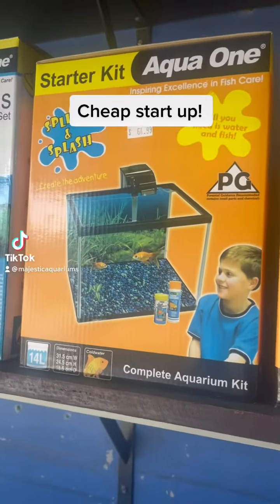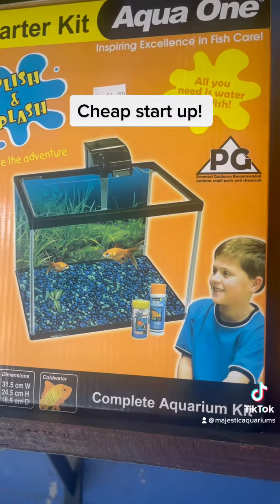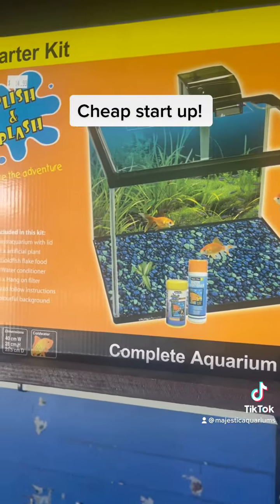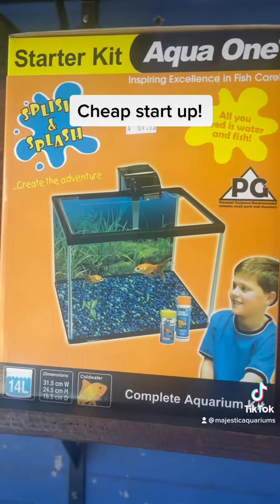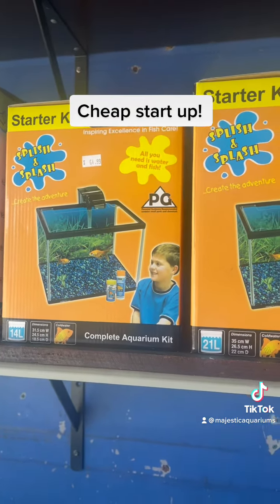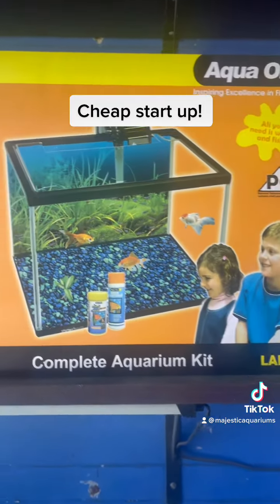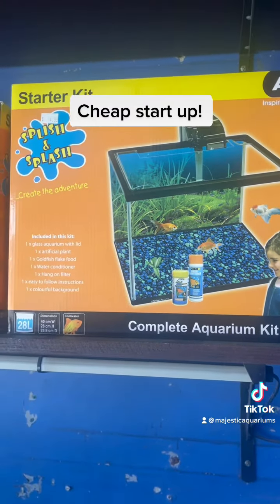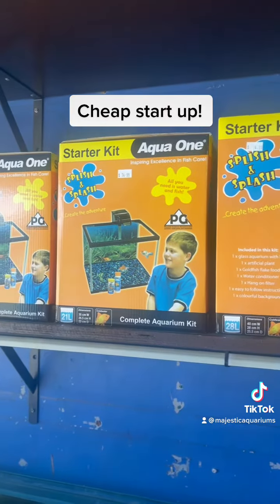Start the bigger the better!